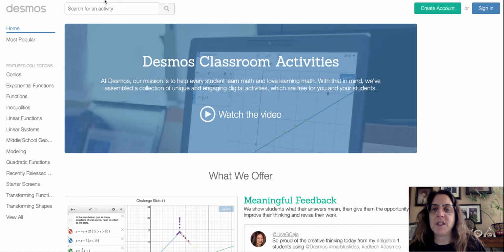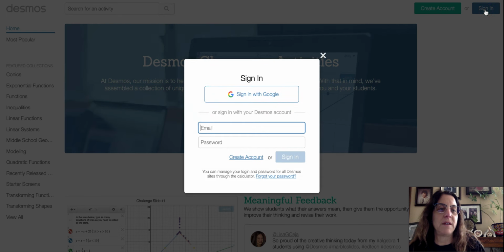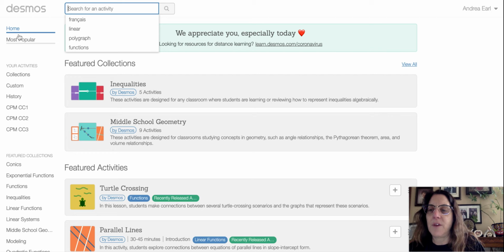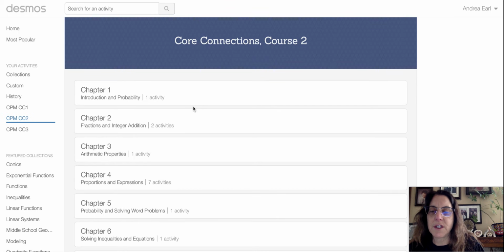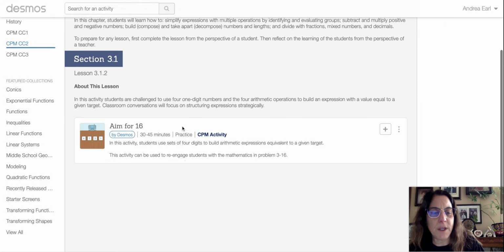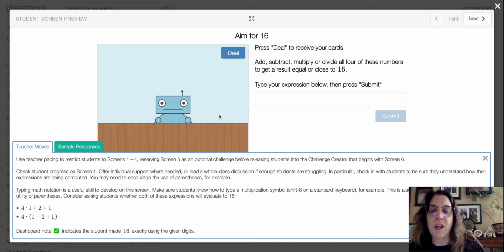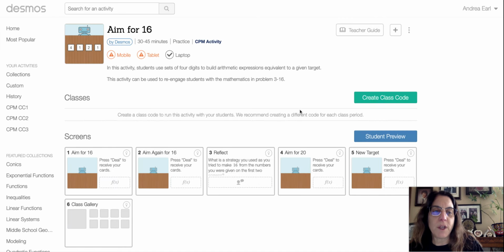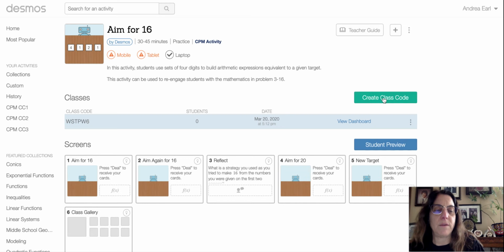Getting Started with Desmos Classroom Activities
A quick tutorial on how to get started assigning Desmos lesson for distance learning